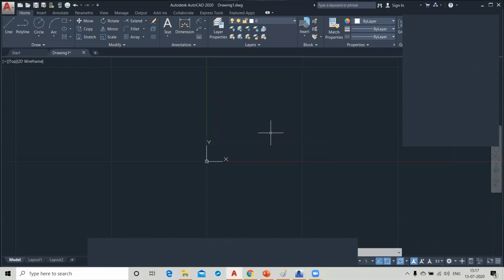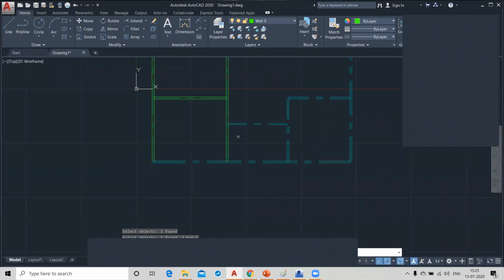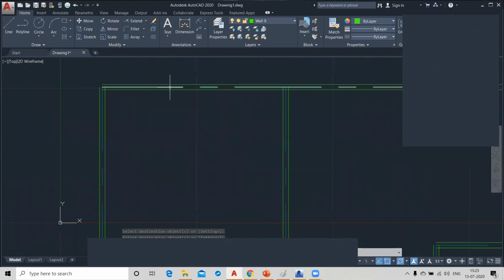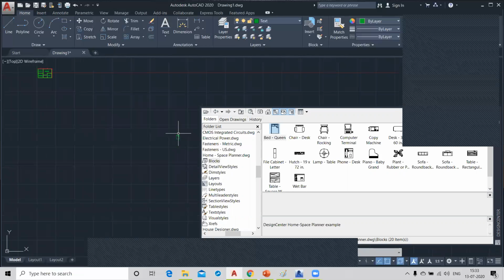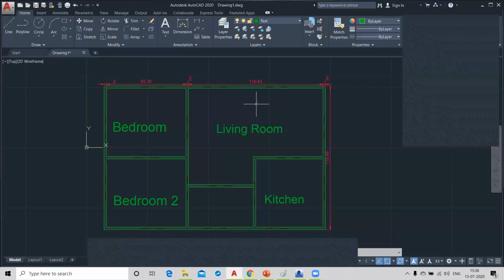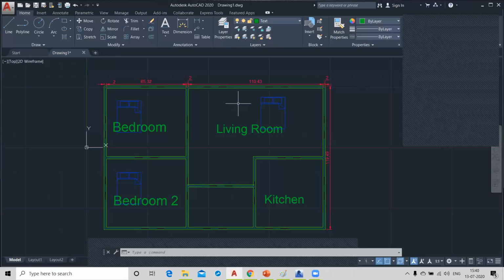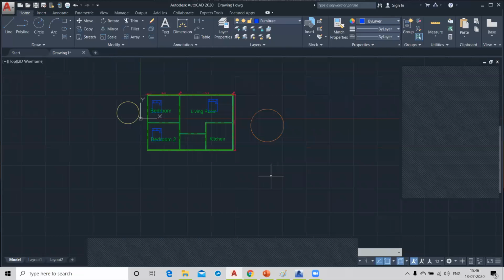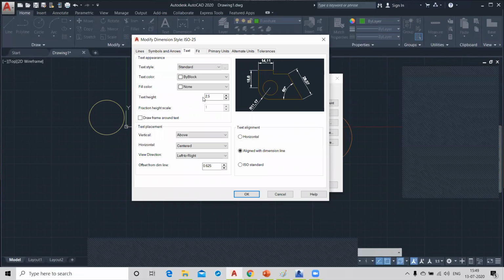Layers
Object Preperties